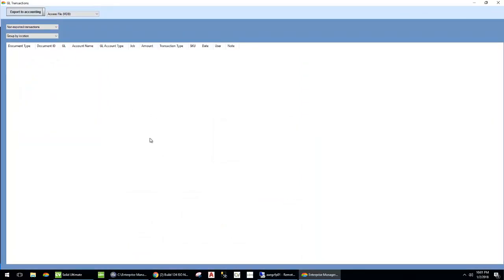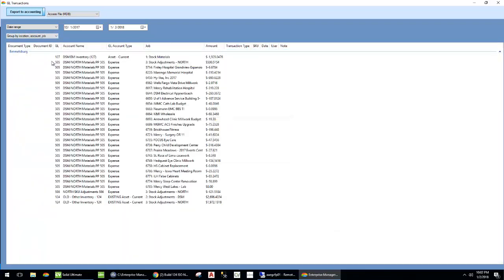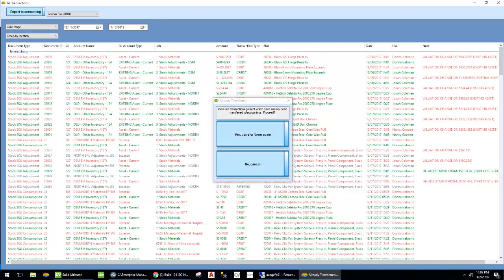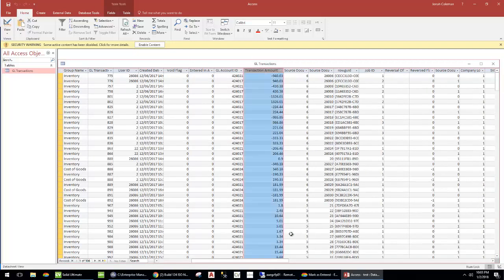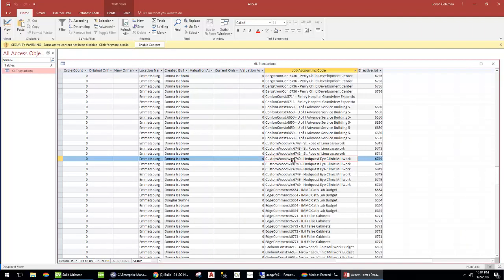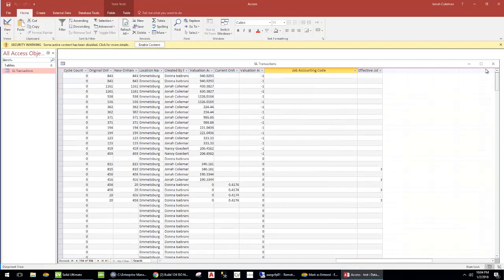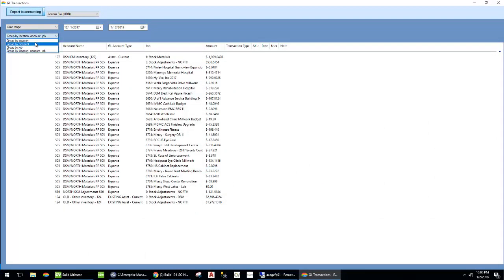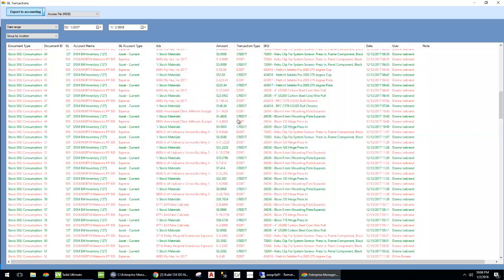EM Accounting Interface